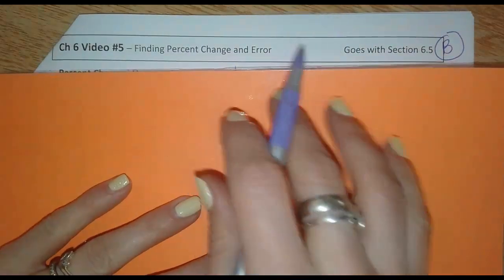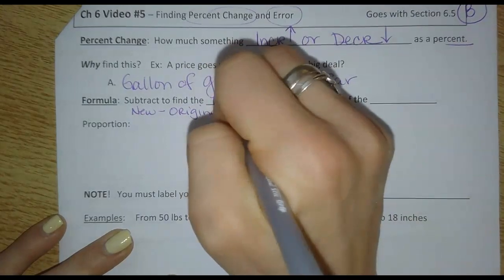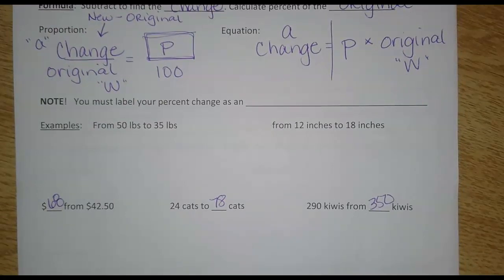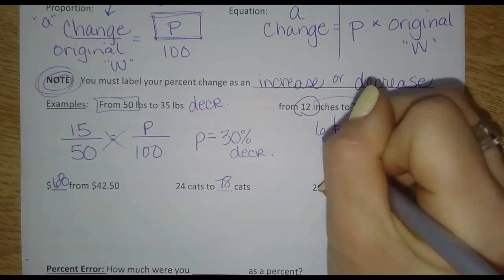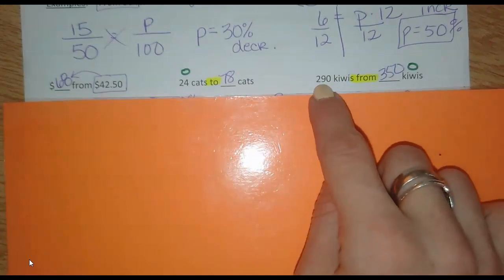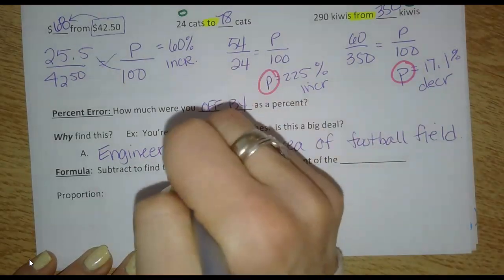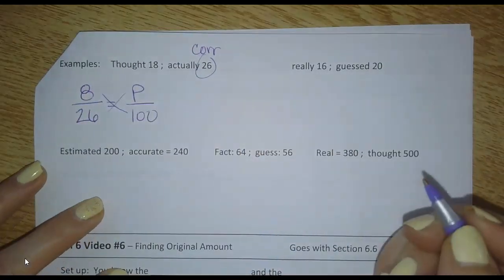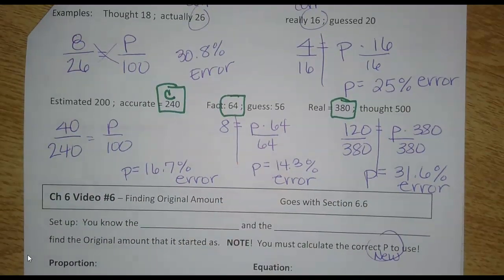Ch 6 video #5 - 6.5 part B - Percent change and percent error